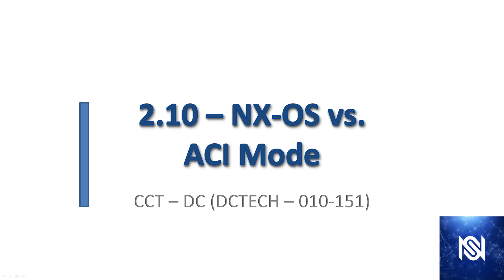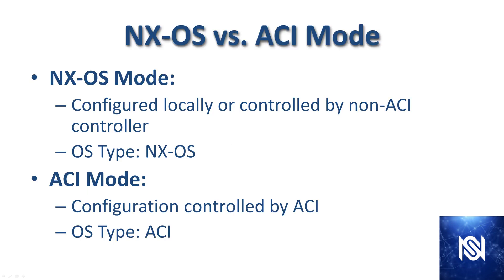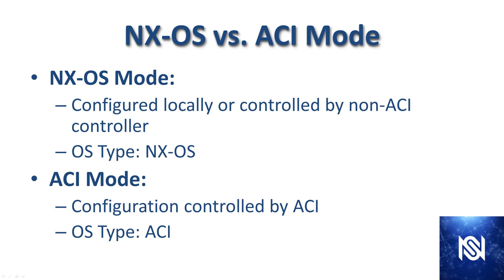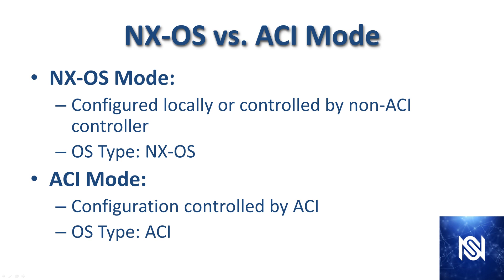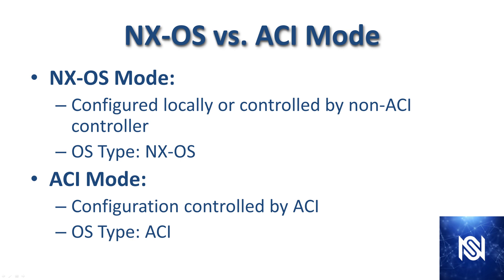Free DCTECH - 010-151 - NX-OS Mode vs ACI Mode - Video 22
This is the Cisco CCT Data Center (DCTECH 010-151) Free Certification Course.  This course is designed to teach data center fundamentals for data center technicians.
This Video Covers the following:

-NX-OS Mode vs. ACI Mode
-NX-OS Mode or ACI Mode
-Difference between NX-OS Mode and ACI Mode